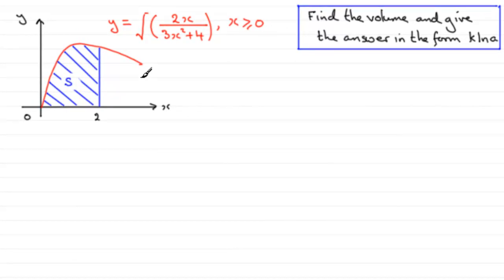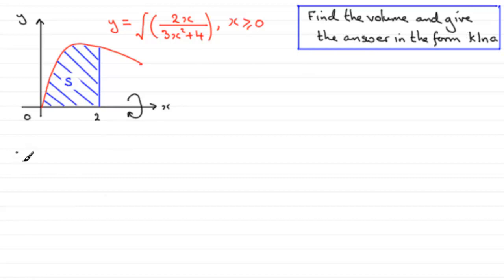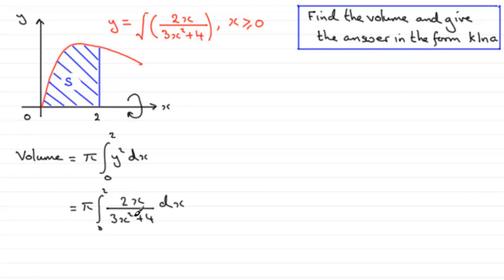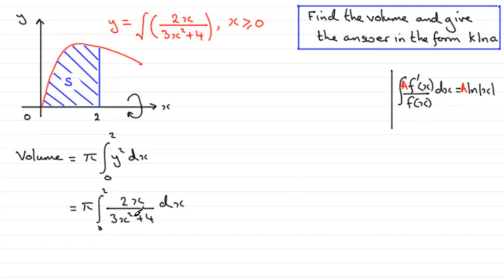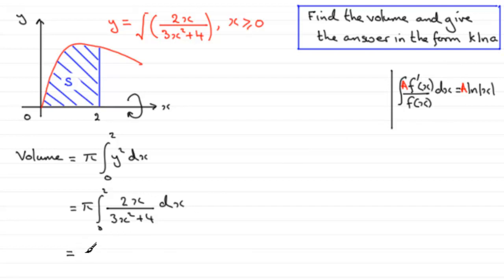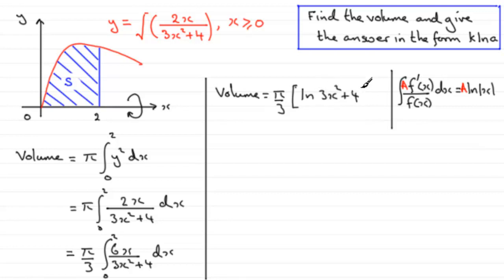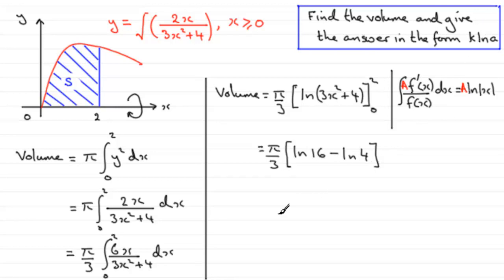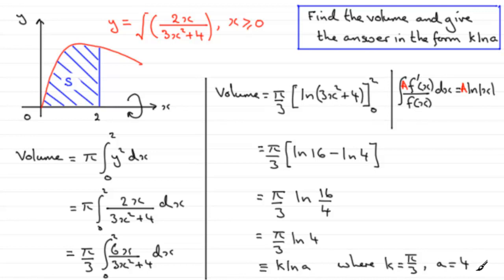Volume of Revolution : Edexcel Core Maths C4 January 2012 Q4 : ExamSolutions